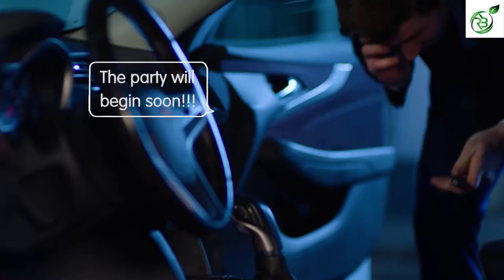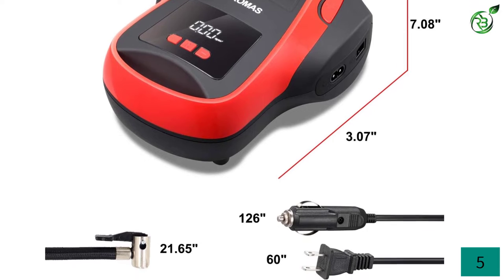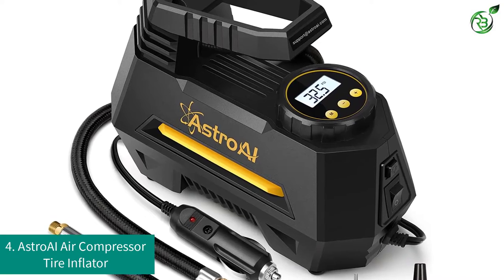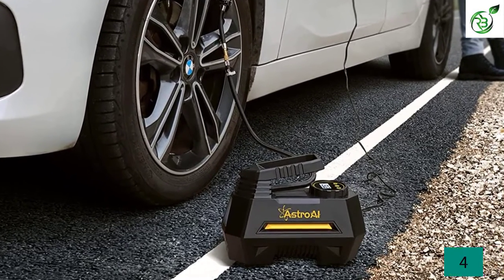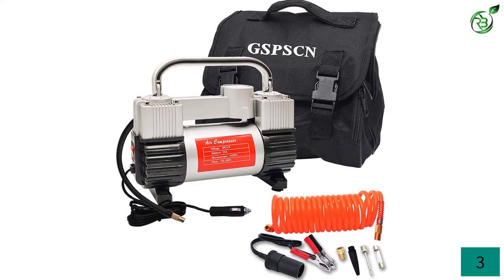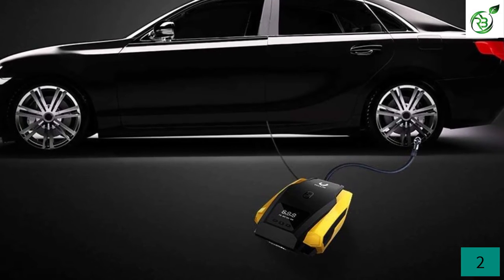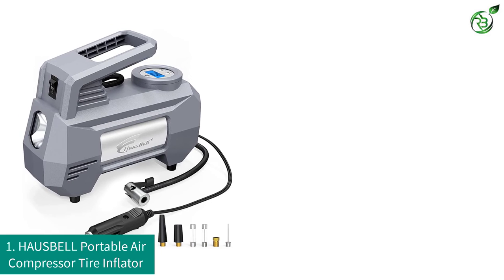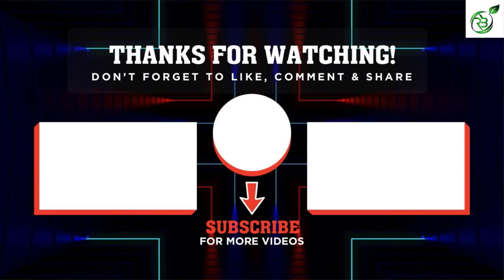Top 5 Best Tire Inflator in 2022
☛ All The Links to Best Tire Inflator listed in this Video:-

►5. TEROMAS Tire Inflator Air Compressor.

► 4. AstroAI Air Compressor Tire Inflator.

► 3. GSPSCN Tire Inflator.

► 2. VacLife Air Compressor Tire Inflator.

►1. HAUSBELL Portable Air Compressor Tire Inflator.